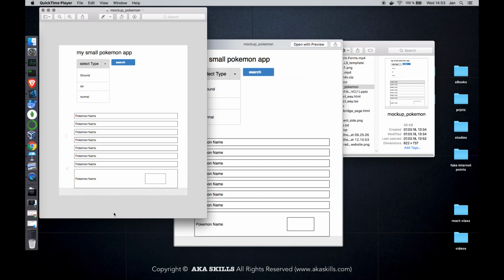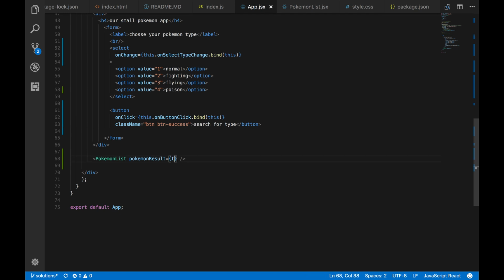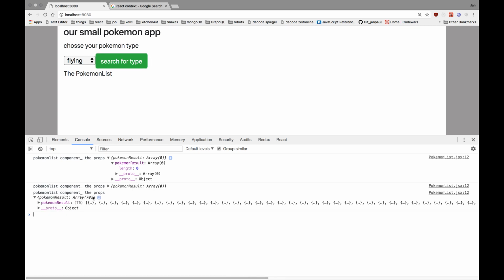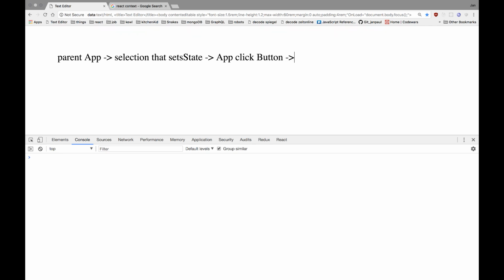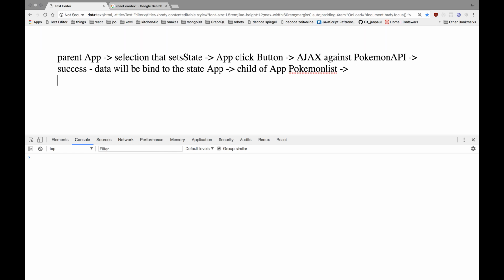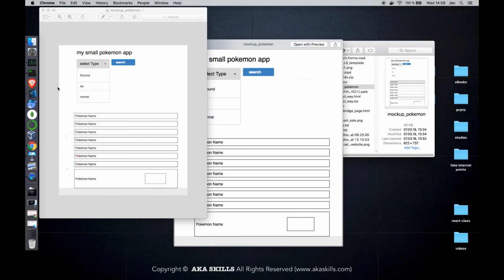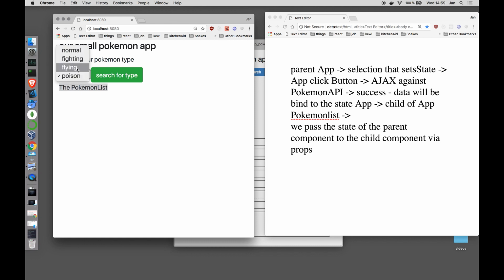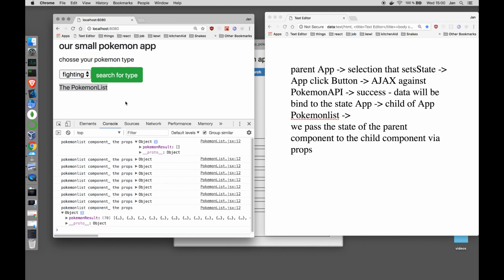20 pokeman app 11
"Pokeman App 11" in React Web Apps allows users to explore a dynamic collection of Pokémon, leveraging React's state management and component-based architecture to deliver an engaging and responsive experience. It features real-time search and filtering, making it easy for users to find their favorite Pokémon quickly.